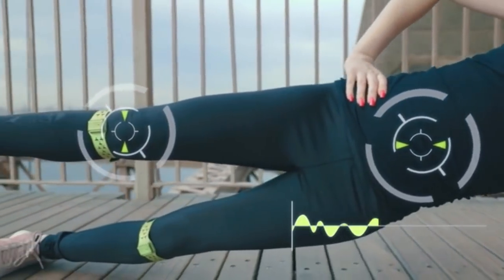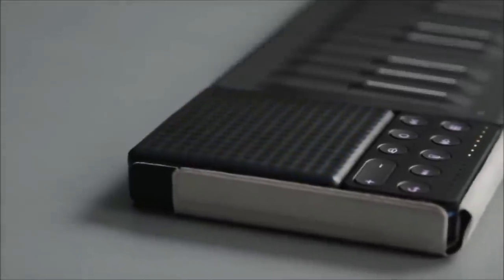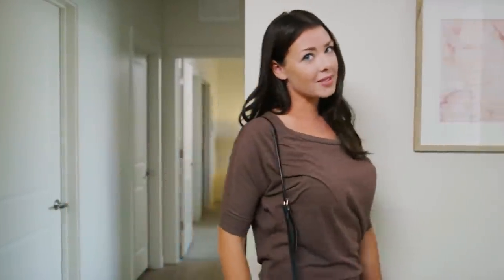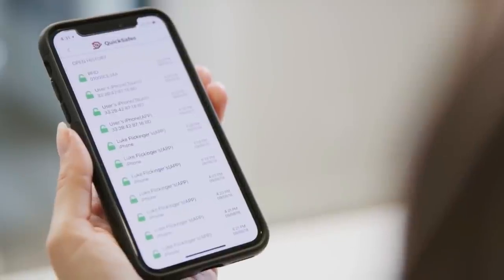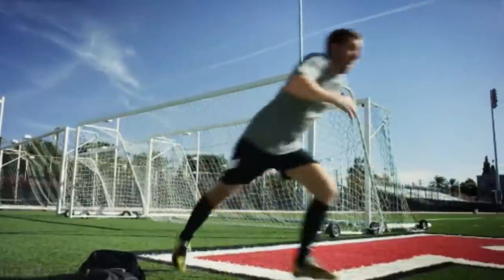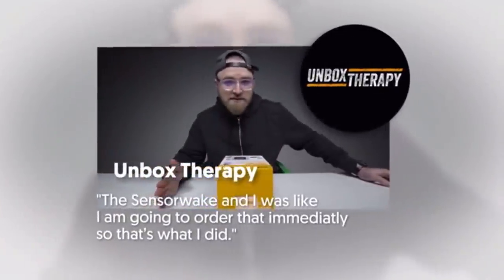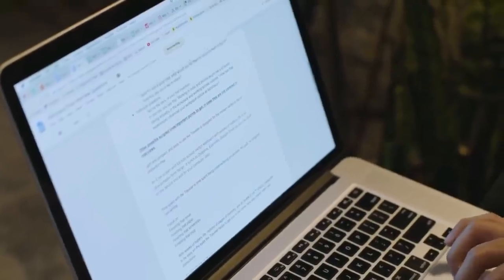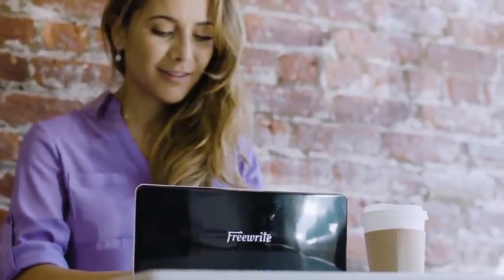8 Smart Amazing Tech Gadgets You Must Try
8 Smart Amazing Tech Gadgets You Must Try

1. Brydge Keybaord
💸📦Amazon😄👌 (Amazon USA)
💸📦Amazon😄👌 (Amazon UK)
💸📦Amazon😄👌 (Amazon India)

Introducing 1Coach: World’s 1st all-around progressive solution that analyzes, coaches and improves your running performance, helping you run better without injury risks.

3. Songmaker Kit
💸📦Amazon😄👌 (Amazon USA)
💸📦Amazon😄👌 (Amazon UK)
💸📦Amazon😄👌 (Amazon India)
The Songmaker Kit gives you everything you need to create your track anywhere. Combine the expressive power of the Seaboard Block, Lightpad Block M, and Loop Block, and make your music with a kit that's more than the sum of its parts.

4. 70mai Dash Cam Pro
70mai Dash Cam Pro is an in-car DVR featured multiple functions to promote safer driving experience.

The smartest hidden safe on the planet- accessible via Bluetooth, RFID, facial recognition and more!

6. Torrx
💸📦Amazon😄👌 (Amazon USA)
💸📦Amazon😄👌 (Amazon UK)
Easy to use, reliable, durable and accurate. By design, the TorrX Smart Ball Pump eliminates the reasons why needles break and revolutionizes how players, coaches, and referees engage with one of the most important pieces of equipment in the game – the ball.

Alarm Clock to Activate Your Senses with Smell, Sight & Sound.

Traveler is the only device designed to help you focus on writing. Whether it's your novel, screenplay, or blog, write wherever you go.

Amazon Family - 💸📦Amazon😄👌
Amazon Prime Discounted Monthly Offering - 💸📦Amazon😄👌
Audible Romance - 💸📦Amazon😄👌